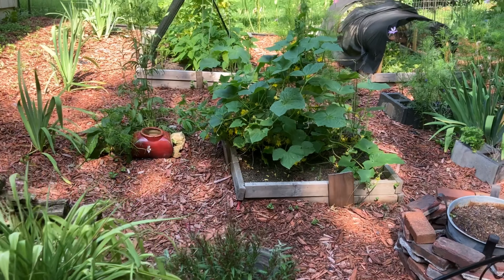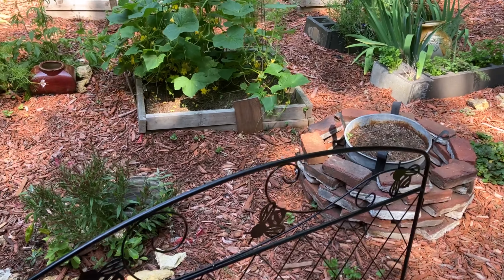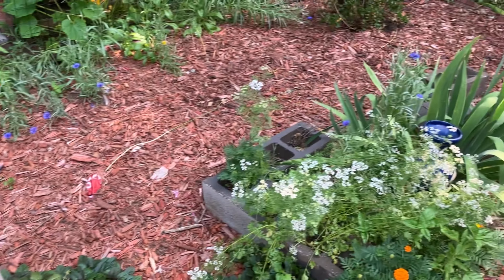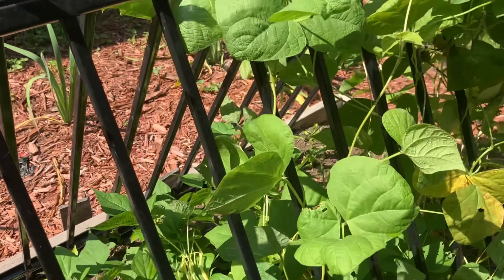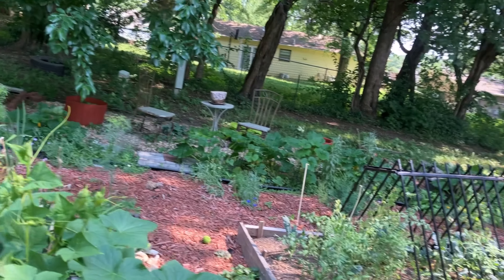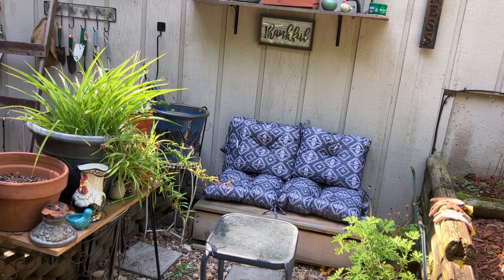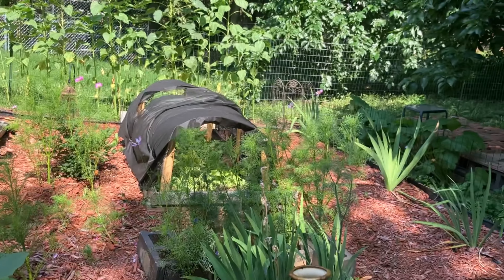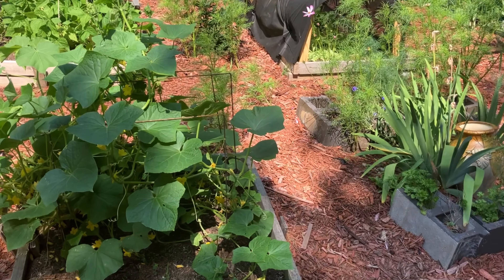Outdoor Living & More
Hello and welcome to HomeversesHouse. on today's video, I am sharing the progress of my kitchen garden, a few updates and my harvest o my beans and peas.